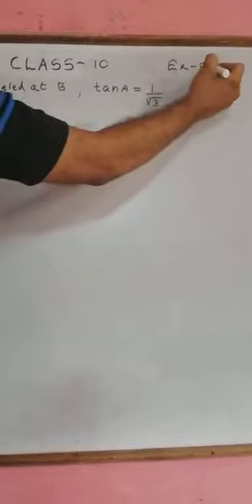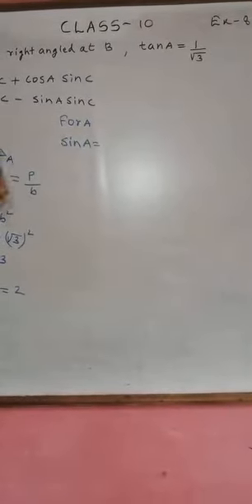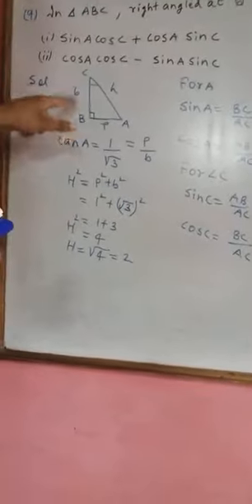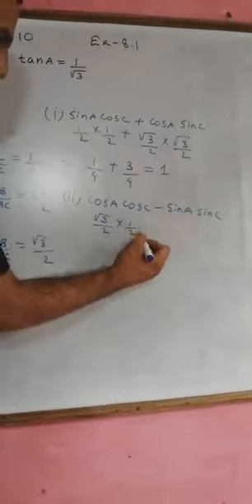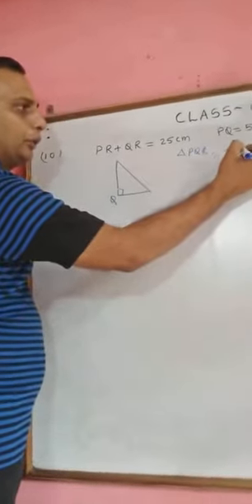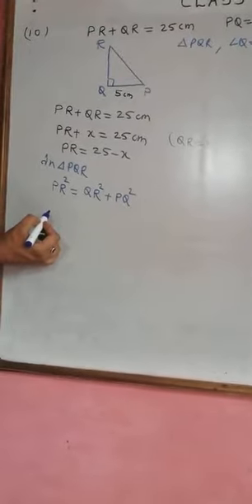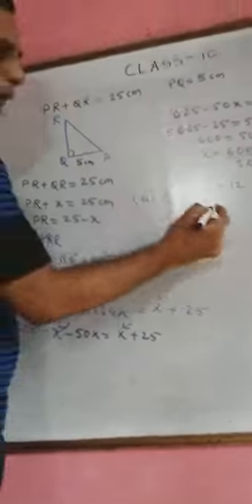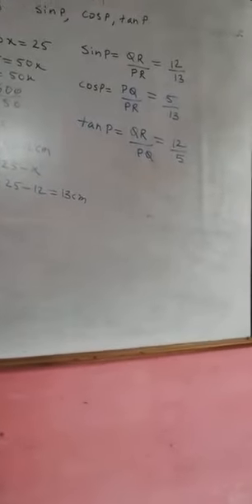Mathematics Class 10 Chapter 8 Trigonometry